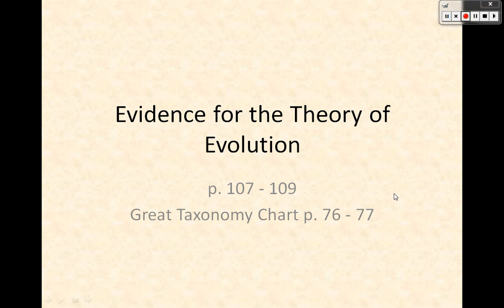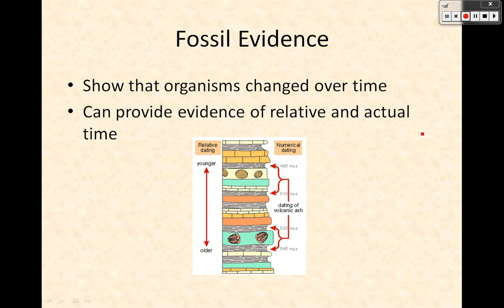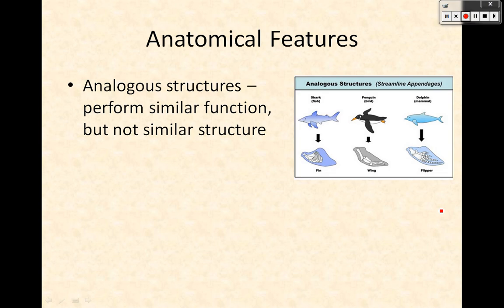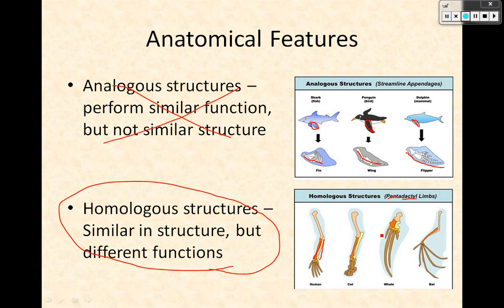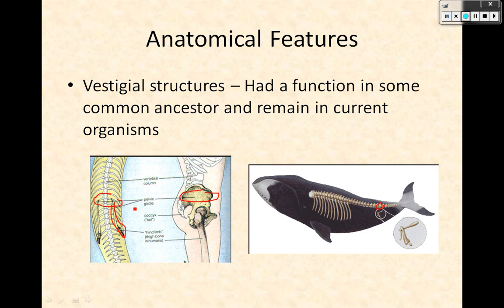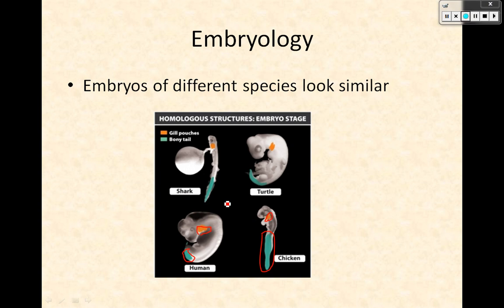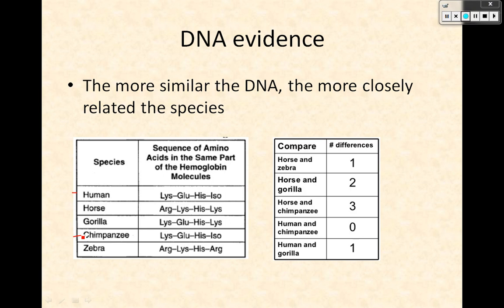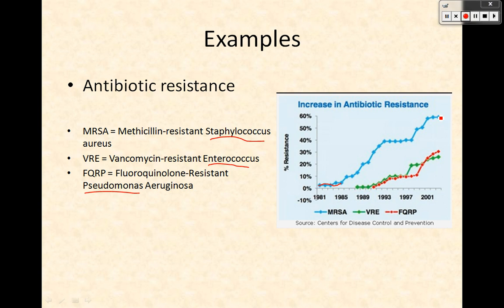Evidence for evolution